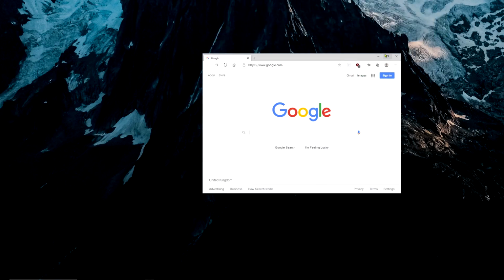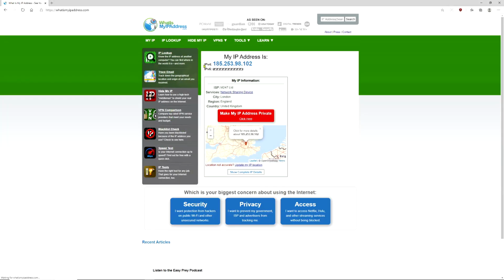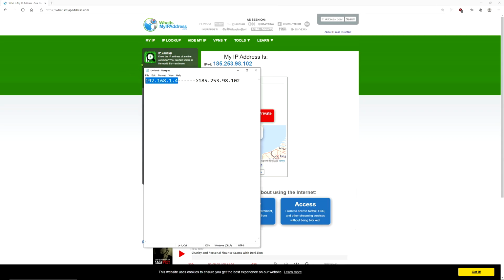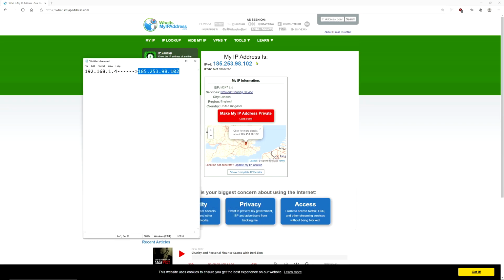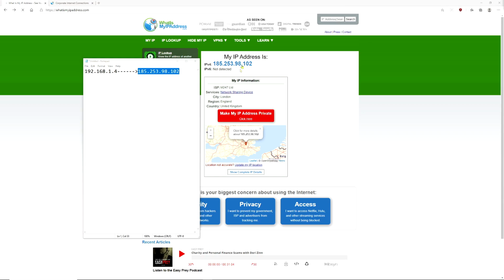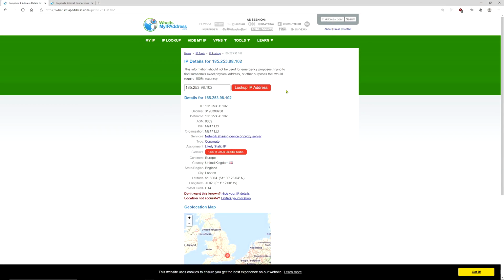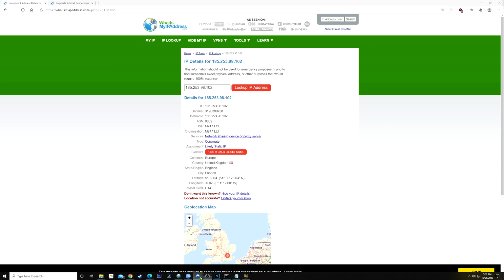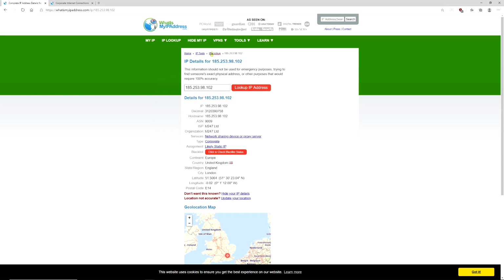Virtual Private Network(VPN): A Basic Understanding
In this video you'll receive a basic understanding of what a VPN does and what you would want to use it for. It creates a secure(tunnel) connection for you over the internet to have privacy. You can use VPN's to hide your web or search history from ISP and to add a layer of protection of your data that travels over the internet from potential hackers.

General Questions

A VPN is a Virtual Private Network that allows for a secure connection.

What would you use a VPN for?
You would generally want to use a VPN to have a secure connection and for privacy.

What can a VPN do for you?
A VPN can help hide your web history or search from anyone who is trying to spy on you. It adds a level of security which helps deter hackers or snoopers on the internet.